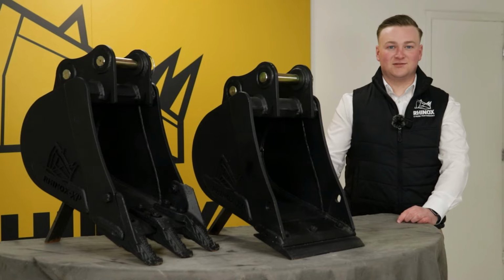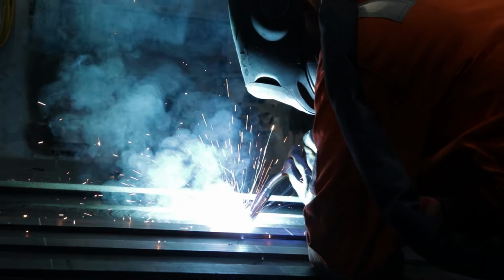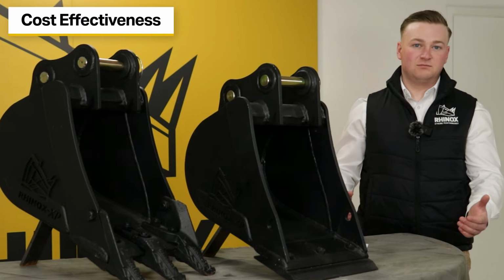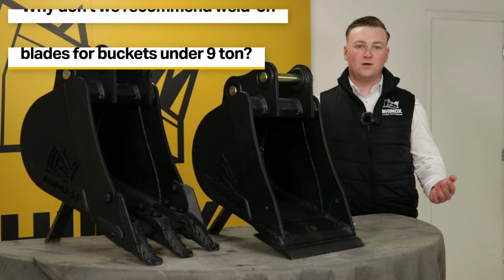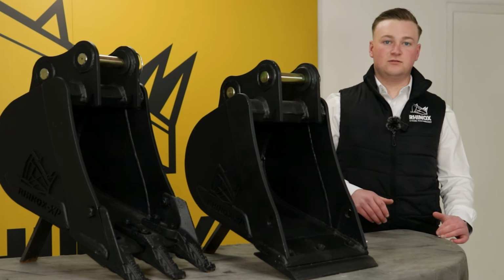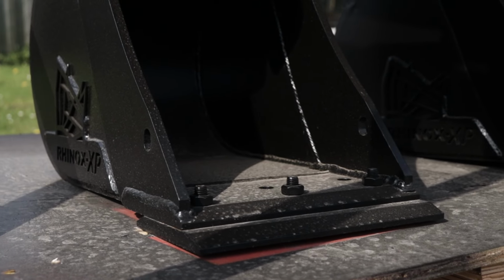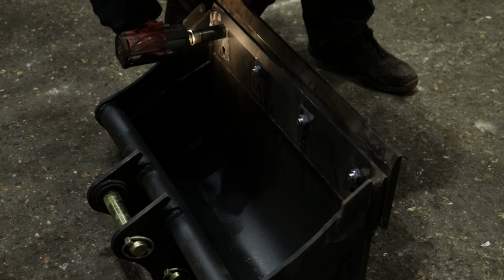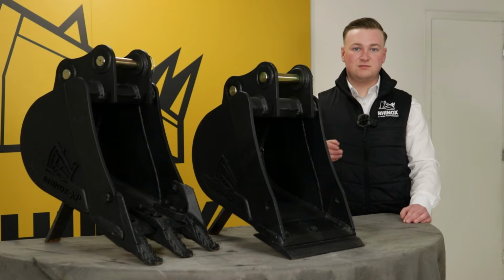WELDING BLADES TO BOLT-ON TEETH - The Expensive Problem & Why you need Bolt-on Blades!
Choosing the best cutting edge option for your excavator buckets is crucial and has a huge impact on your efficiency! In this video, we break down the expensive problems you can face when opting for welding blades to bolt-on teeth. As well as, the reasons why we recommend fitting bolt-on blades instead, for buckets under 9 tons - covering key benefits like lower costs, better bucket protection and time savings.

About Rhinox Group:
We are an industry leading manufacturer and supplier of Excavator & Telehandler Buckets, Attachments and Wear parts.

We hold large amounts of products in stock to help keep your downtime to a minimum. We combine our heavy-duty products with rapid delivery times to help meet your requirements. Rhinox specialise in supplying equipment to customers across the world, dispatching orders from our 2 distribution facilities in the North East of the UK and Alabama, USA.

0:00 Introduction
0:27 Versatility & Replacements
1:12 Cost Effectiveness
1:33 Bucket Protection
1:49 Why don't we recommend weld-on blades for buckets under 9 ton?